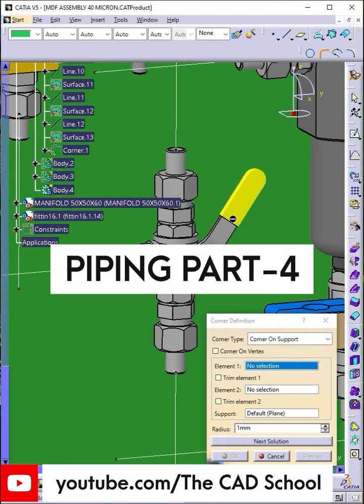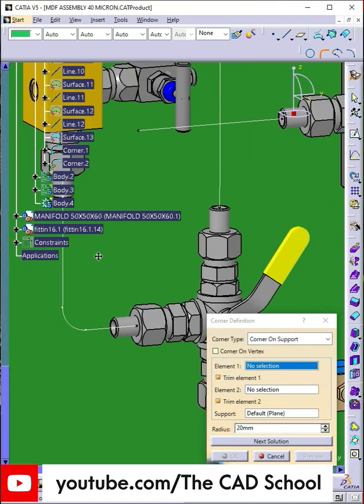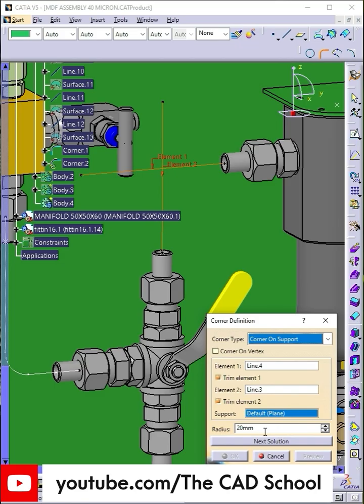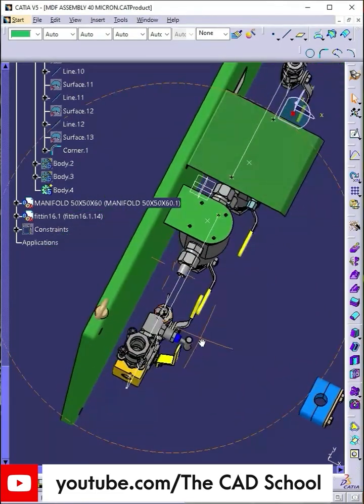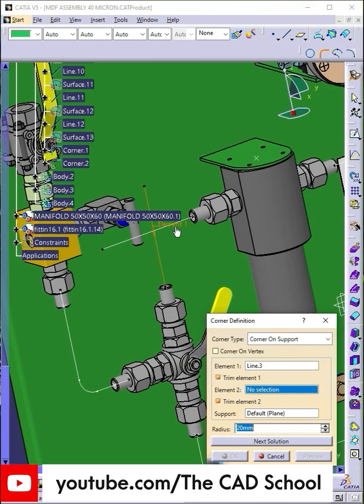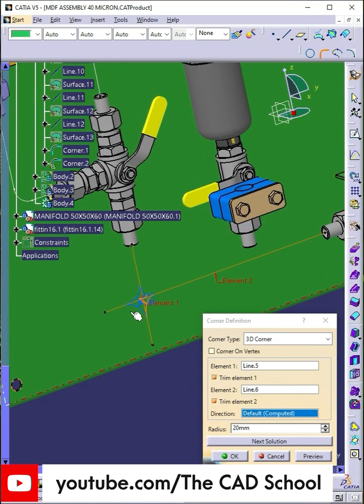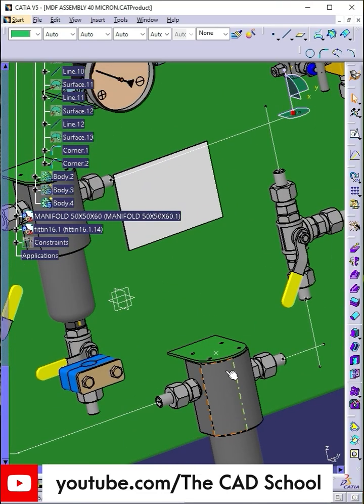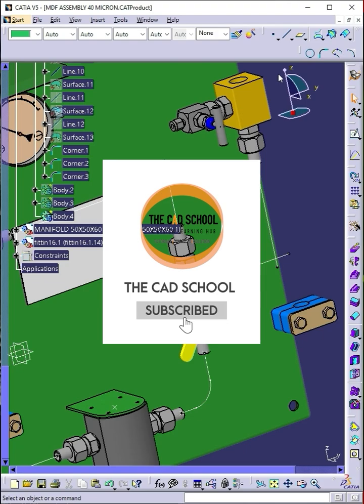Piping Design part 4 Conti..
Welcome to Part 4 of our CATIA V5 piping series!
In this video, we’ll continue creating 16 OD tubing on a wall-mounted filtration skid. You’ll learn how to define lines using the Point-Direction method, extend connections to the three-way ball valve and filter ports, and prepare the layout for tubing routing.